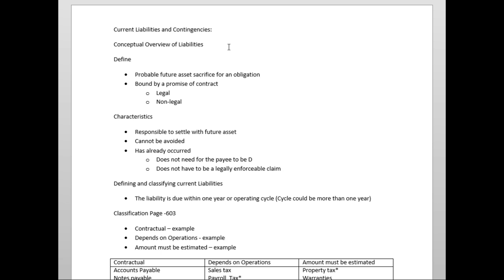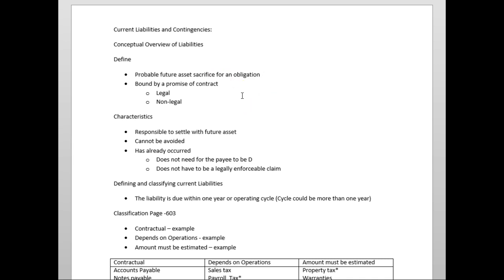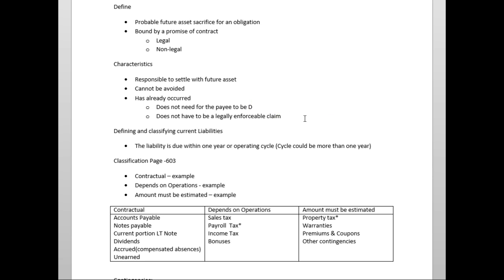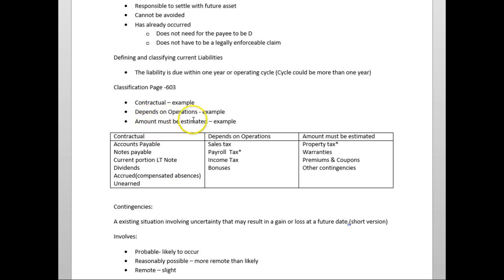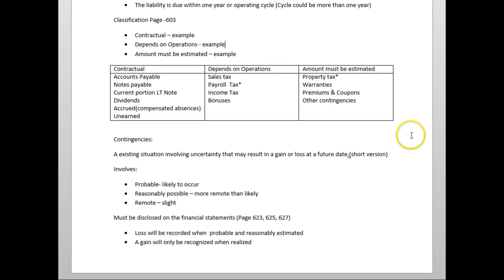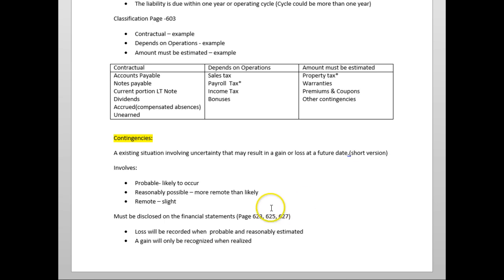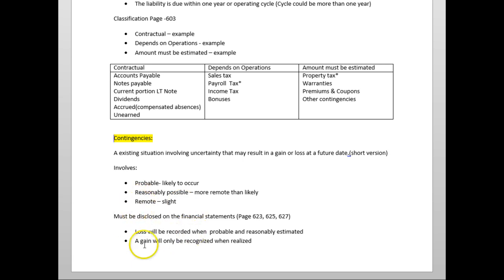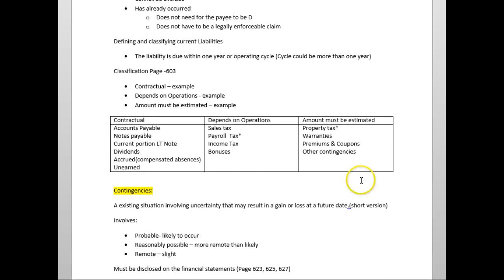Chapter 13 Current Liabilities